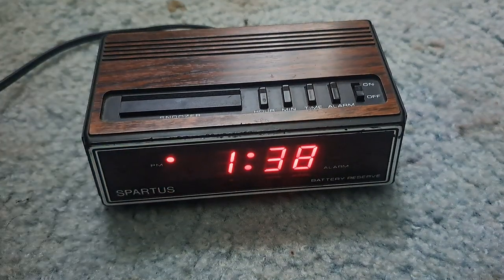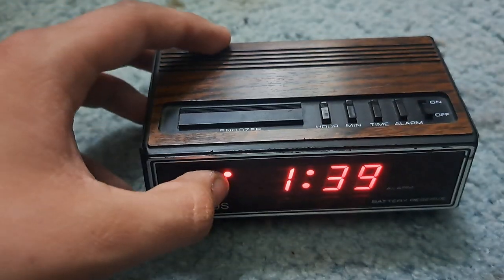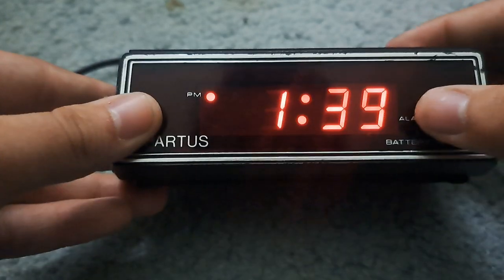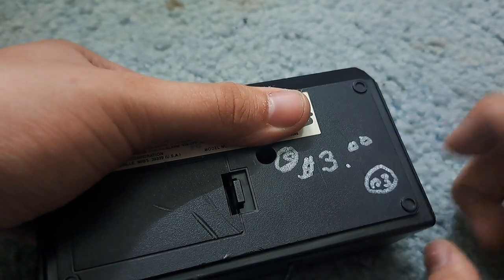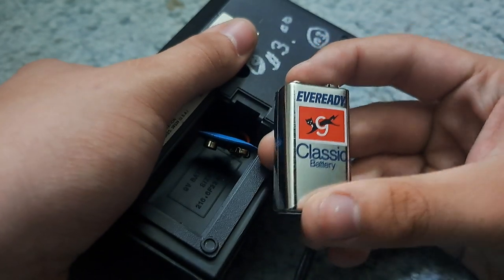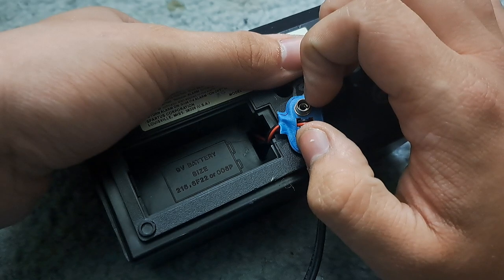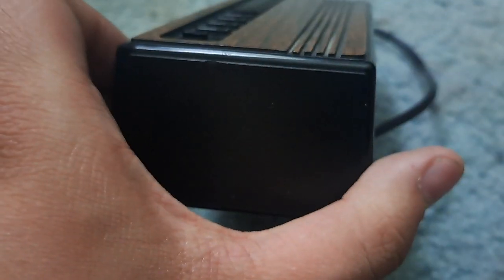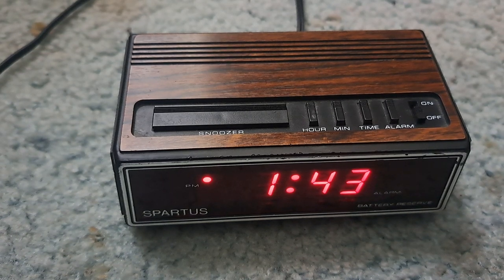thrift store find: vintage spartus alarm clock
vintage spartus alarm clock I found for $3.00

spartus alarm clock , alarm clock , vintage , old , 70s , 80s , vintage alarm clock , tech , old tech , used tech , tech , technology , clock , thrift find , thrift store